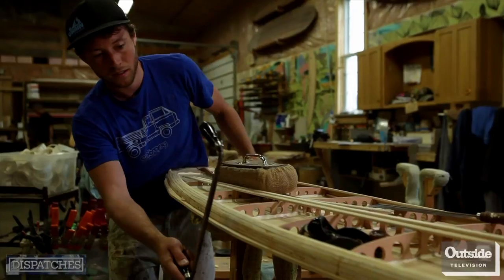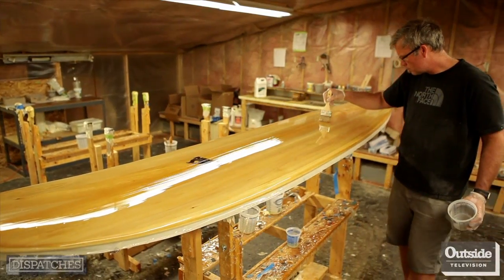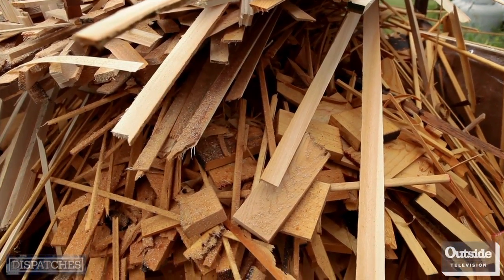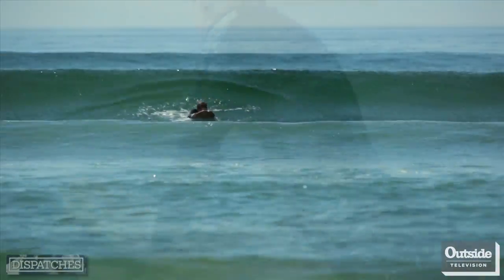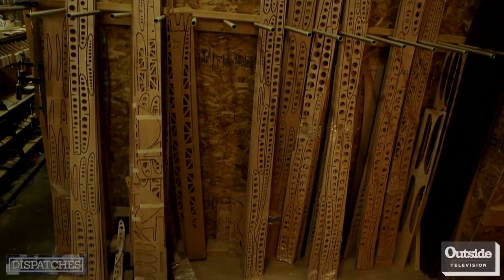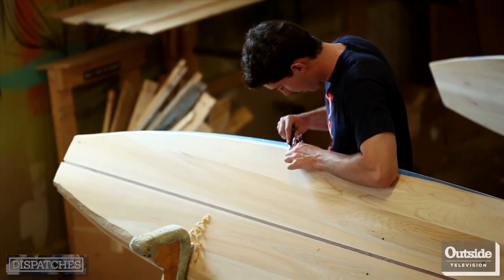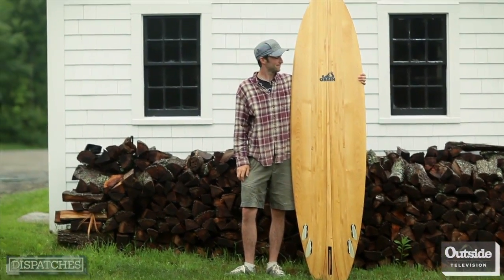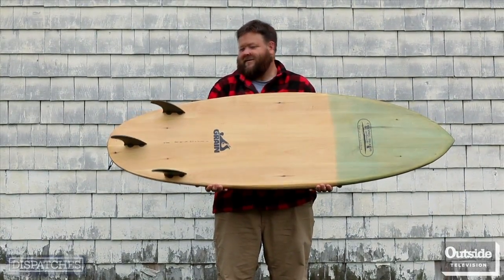Dispatches: Grain Handmade Wooden Surfboards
Pay a visit to a couple of guys in York, Maine who are using age-old boat building techniques to build wooden surfboards.